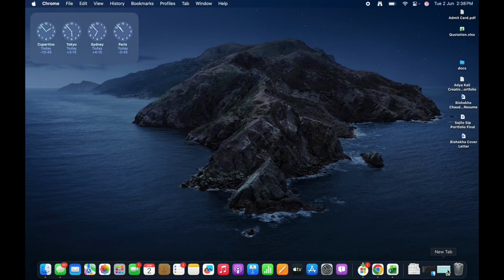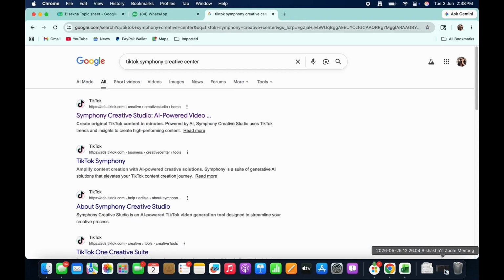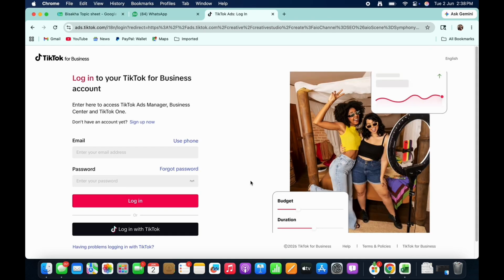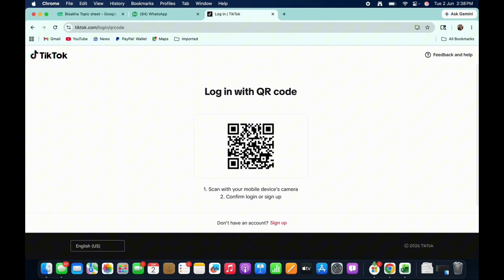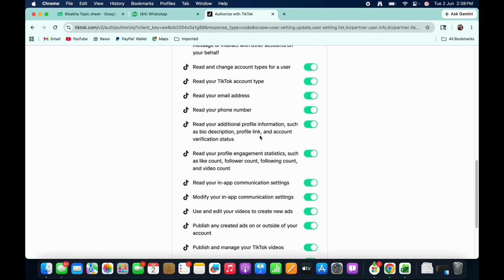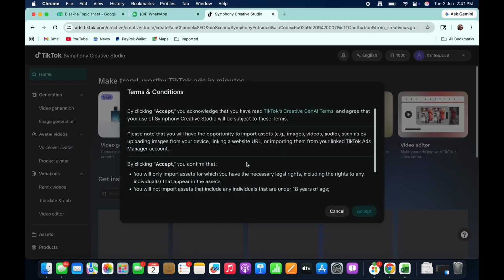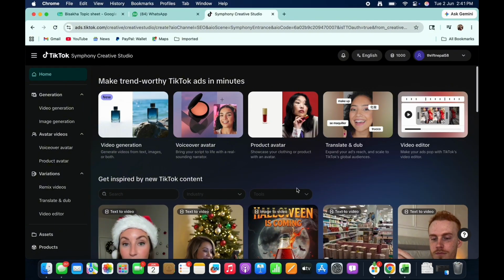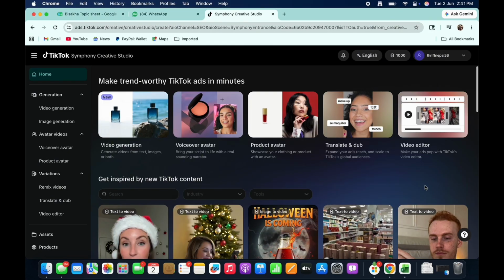How to Create an Account in TikTok Symphony Creative Studio (2026)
Want to unlock AI-powered tools for creating better TikTok ads and content? 🎵🚀 This step-by-step 2026 guide will show you exactly how to create an account in TikTok Symphony Creative Studio and start using TikTok's creative AI tools to streamline your content creation process.

What You’ll Learn in This Video:

✅ How to access TikTok Symphony Creative Studio
✅ Step-by-step account registration process
✅ How to sign in with your TikTok account
✅ Setting up your profile and workspace
✅ Tips for getting started with TikTok's AI creative tools

Whether you're a content creator, marketer, business owner, or advertiser looking to create engaging TikTok content faster, this tutorial will help you get started with TikTok Symphony Creative Studio in just a few minutes.

📌 Chapters:
⏱ 0:00 - Introduction
⏱ 0:10 - How to Create an Account in TikTok Symphony Creative Studio